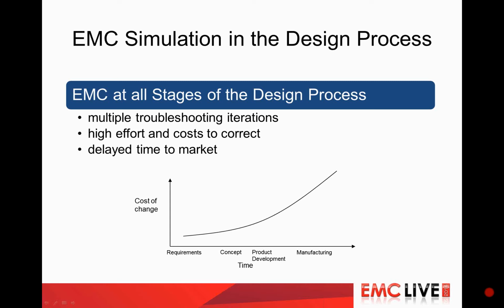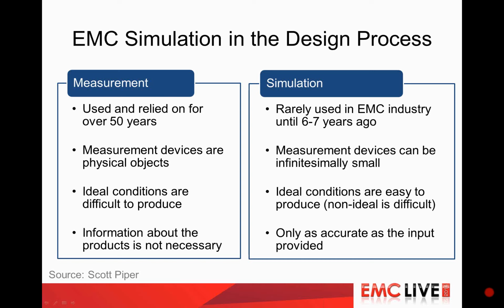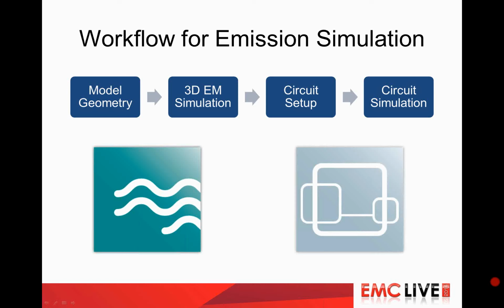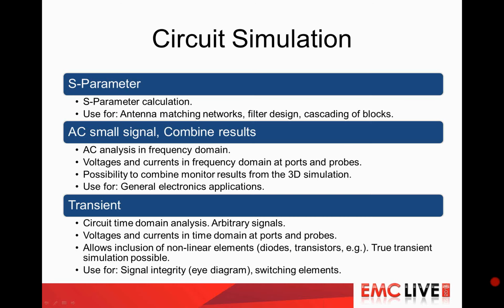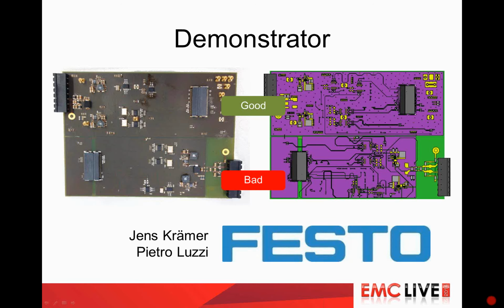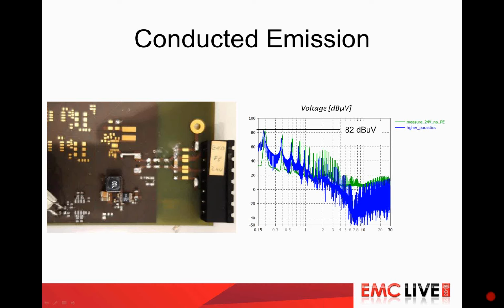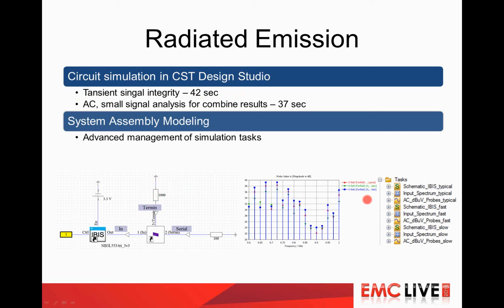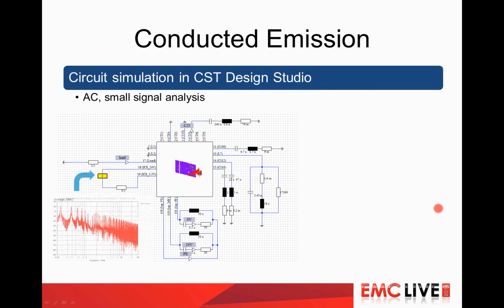EMC LIVE 2014 - Simulation of PCB Emissions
Simulation can answer fundamental design questions early in the design process long before a prototype is available, and helps identify possible and unforeseen coupling paths that are inaccessible by measurements. This webinar will present simulation workflows tailored for EMC, coupling 3D and circuit methods. The comparability of simulation and measurement will also be discussed, using results from a realistic PCB.